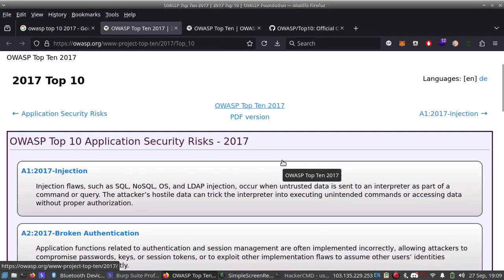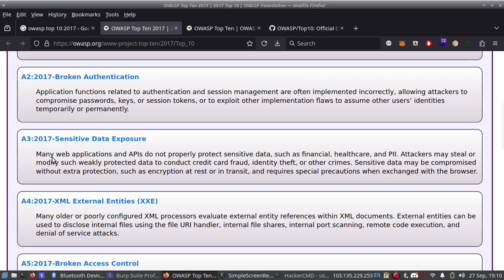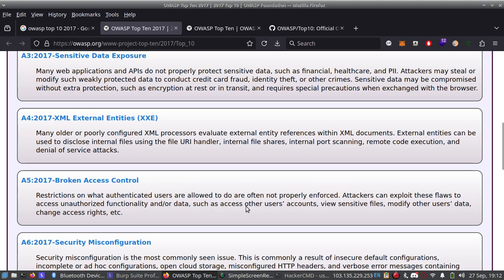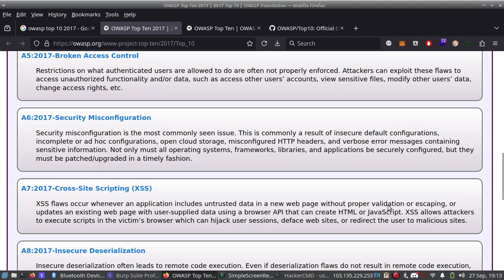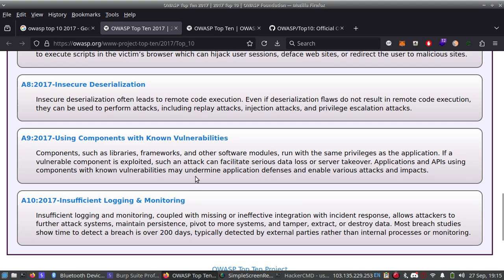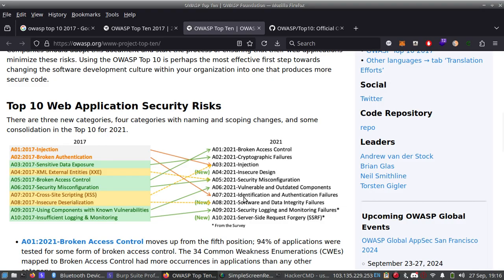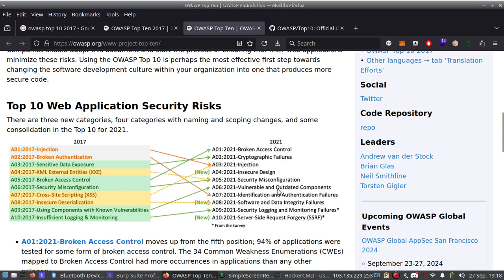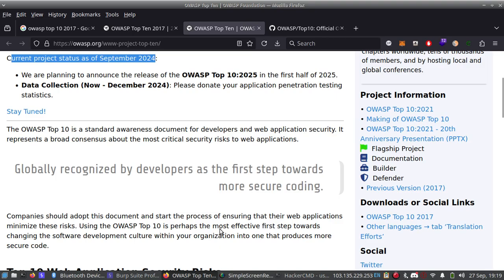OWASP Top 10 2017 list